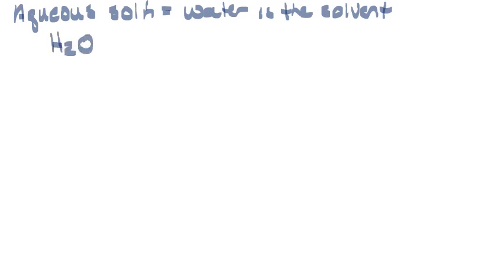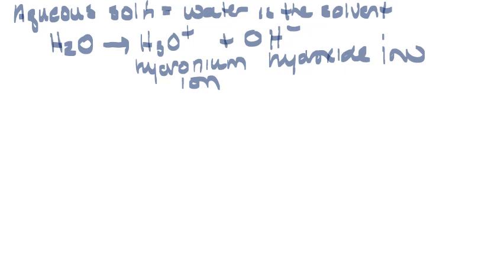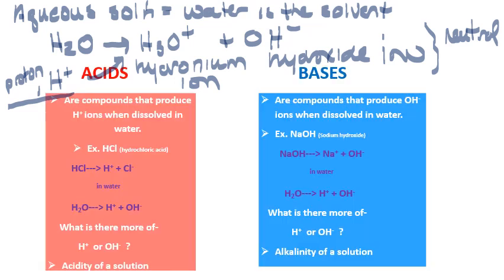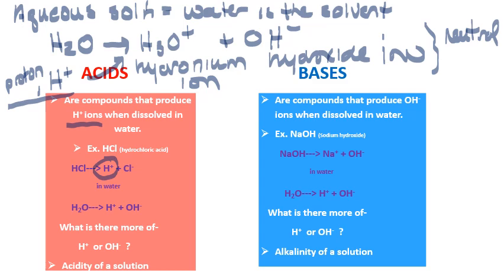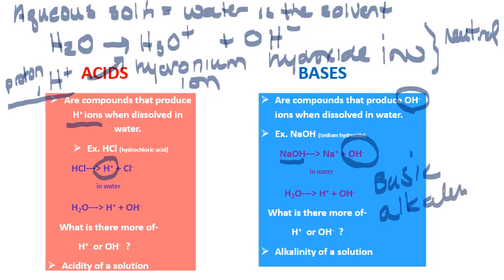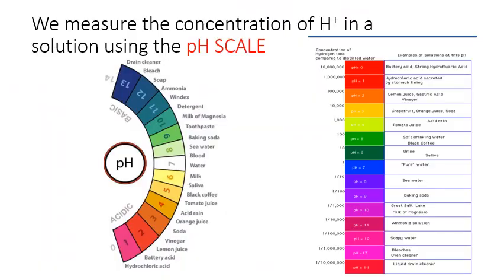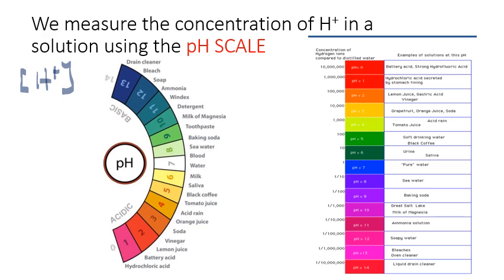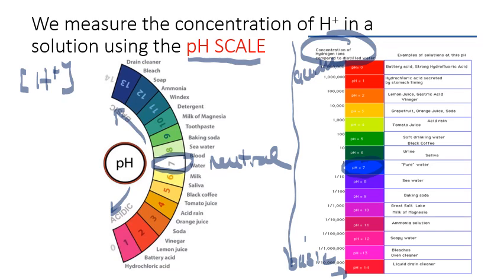pH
two slide intro to pH